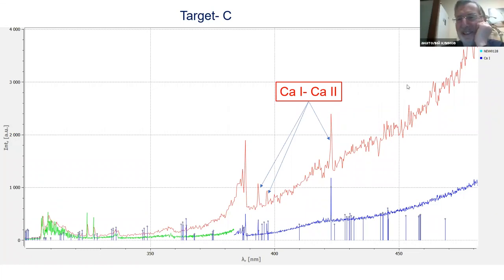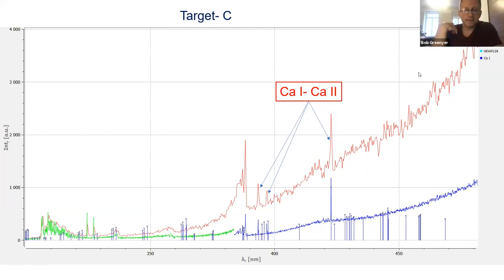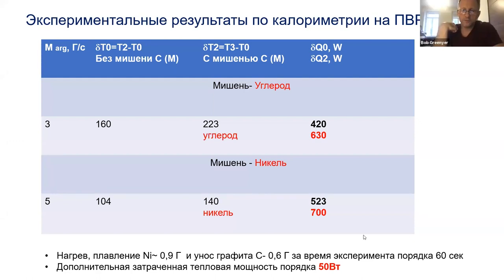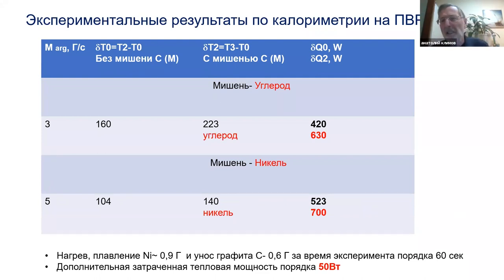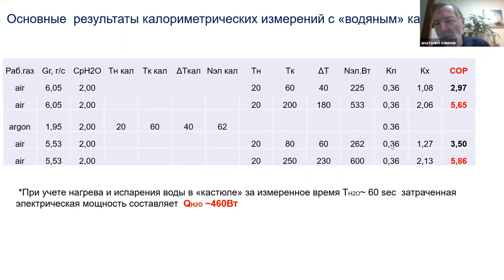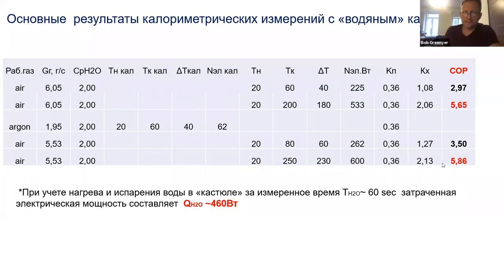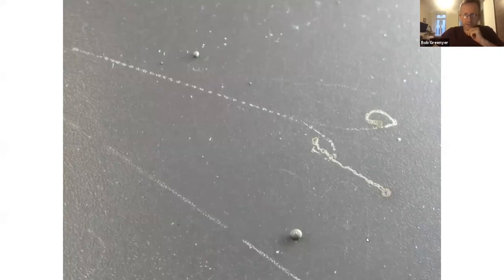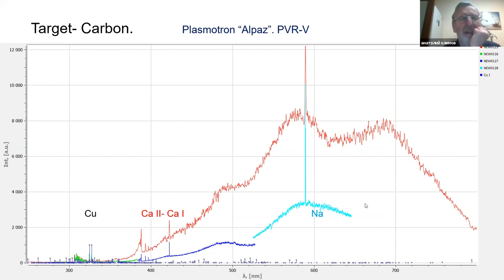Questions to Anatoly Ivanovich Klimov by Bob Greenyer about his HHO vs Plasma experiments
Experimental research on the physics of heterogeneous plasmoids created in a plasma vortex reactor